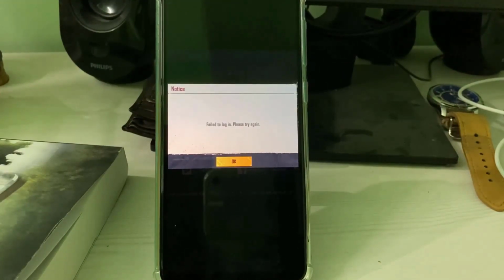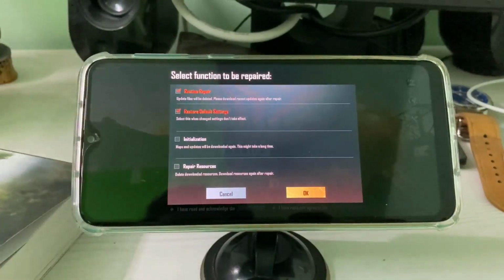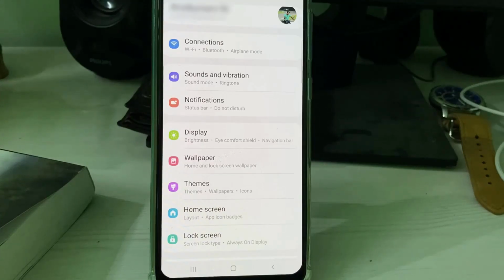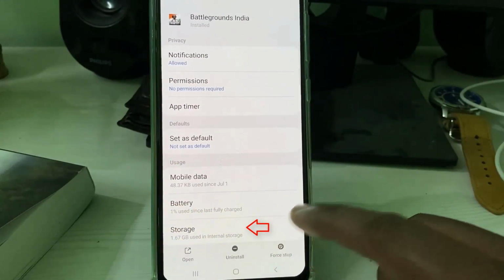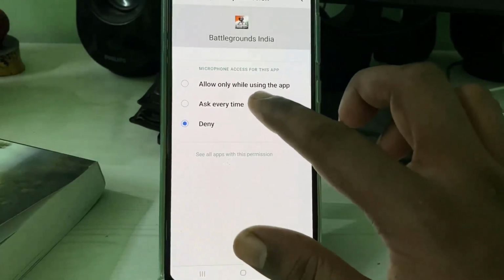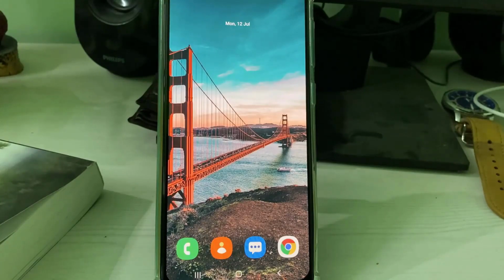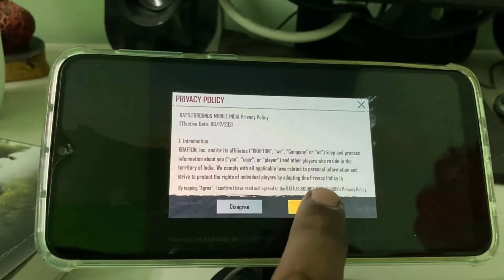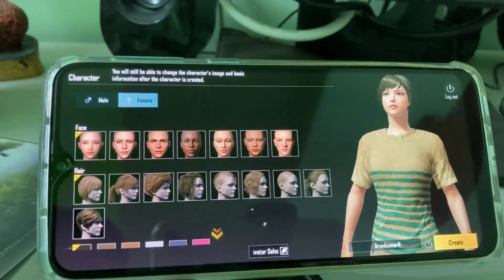Fix battleground mobile india failed to login please try again - bgmi login problem fixed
This tutorial is about how to fix failed to login please try again battlegrounds mobile or bgmi.

Always use the 2023 released new update like battleground mobile india 1.5 and 1.4.1.

This solution works for all android phone models like redmi or mi phone,realme,samsung,oppo,vivo and oneplus.

But not working in pc and ios based iphone and ipad devices.

And there is possible data transfer from old pubg mobile or lite to bgmi.

Today i get the following one error notification while i try to login the battlegrounds mobile india :

Notice

Failed to log in.Please try again.

OK

How to solve bgmi login problem :

1.This issue occurs while you try to sign in this game by using with the twitter,facebook,guest account or google play games.

2.Only way to fix this error message is just press "Repair" option.

3.And tick to enable "Restore default settings" and "Repair resources".

4.And click to "Ok".

5.Once you done this processes,just one time clear this app data's.

6.And restart your android mobile.

7.After the restarting is completed,just try to login your battleground mobile india.

8.I hope now this time your character is ready to play.

9.Finally this problem is fixed.